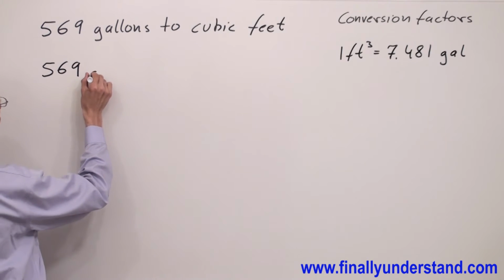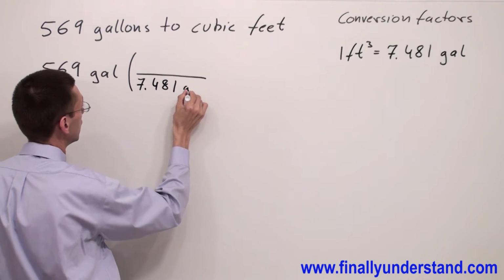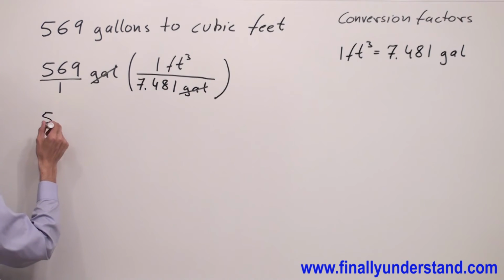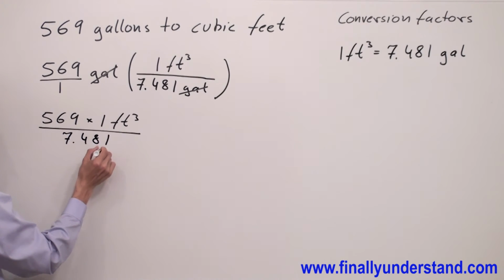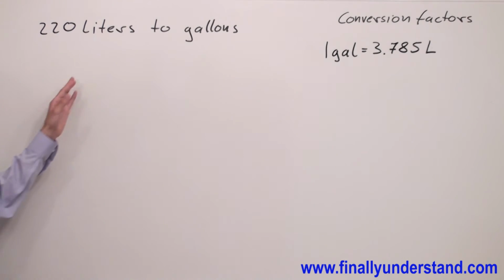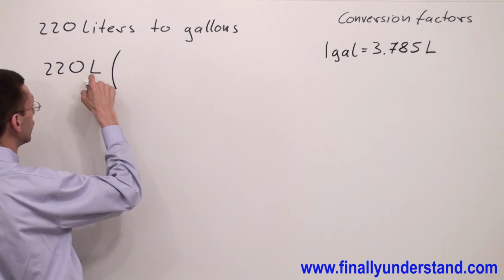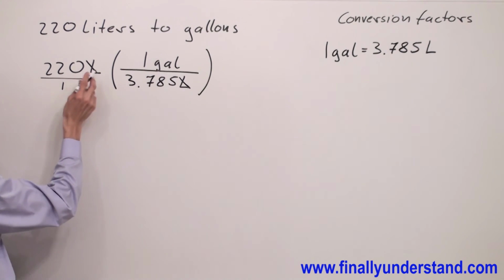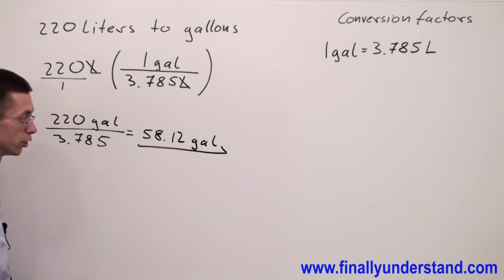Converting Units Ex 19